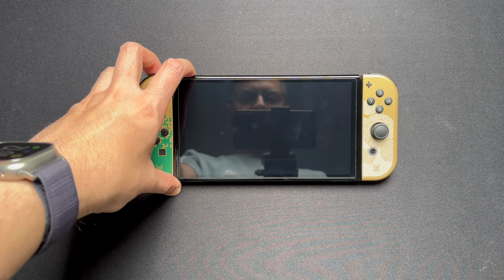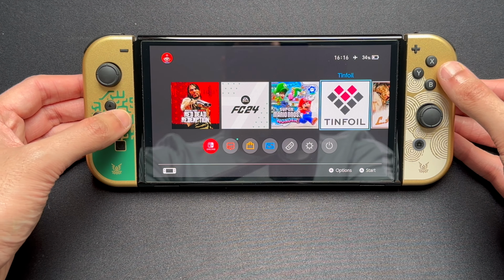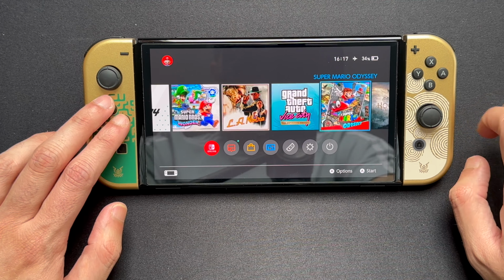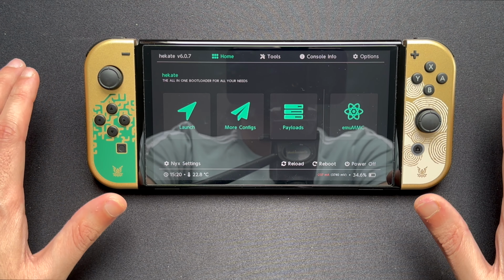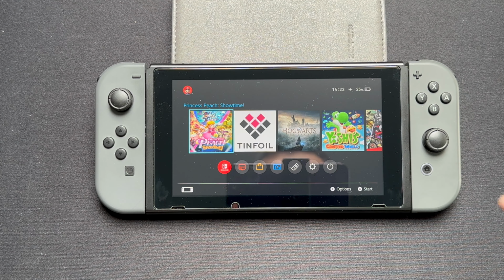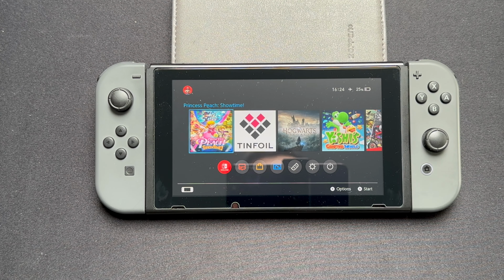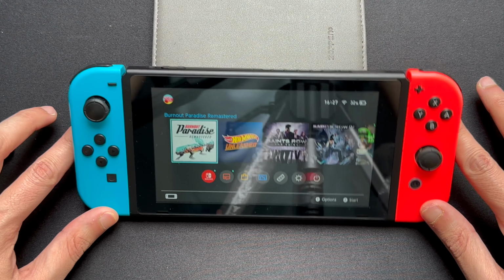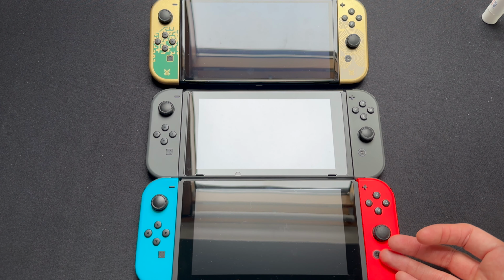I Modded My Nintendo Switch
Hi Guys,

Apologies on the late uploads, work has been a hectic and just not getting as much time to record. In today's video i wanted to show you my modded nintendo switch and compare it to non-modded model. I hope you guys enjoy!

A special shoutout to ebay seller who helped mod both my nintendo switches, he did a great job!